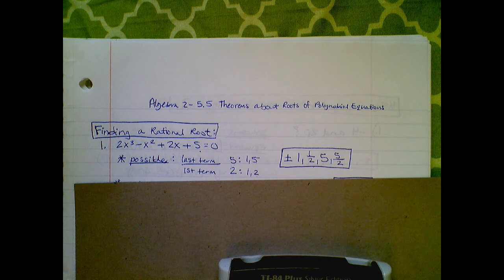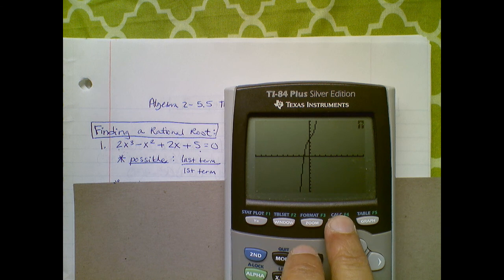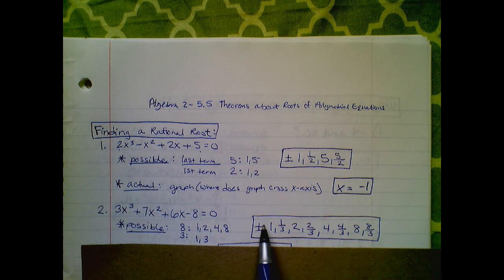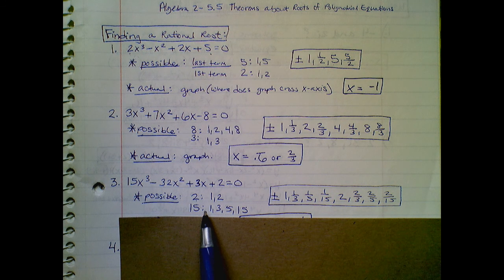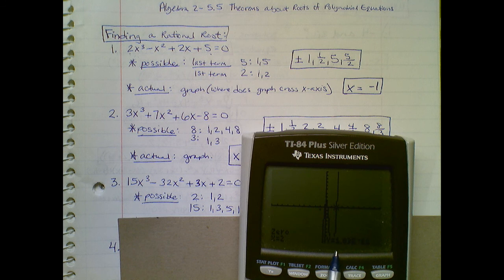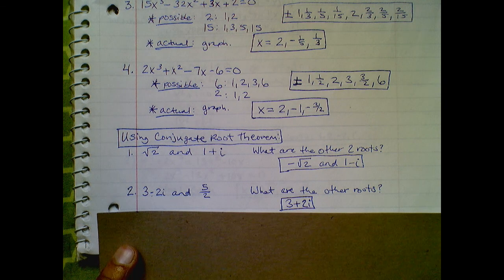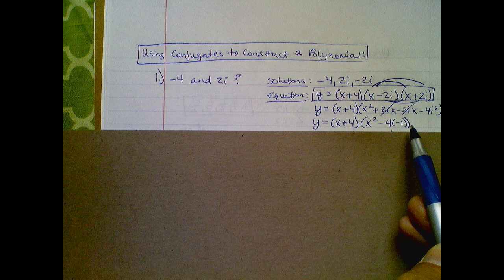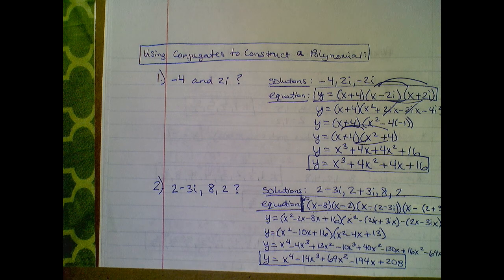Alg 2 - 5.5